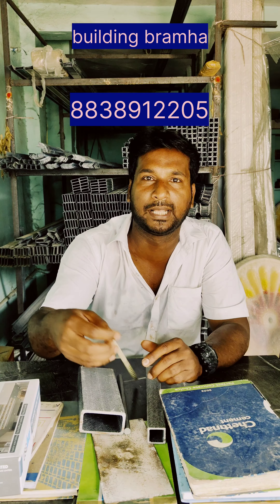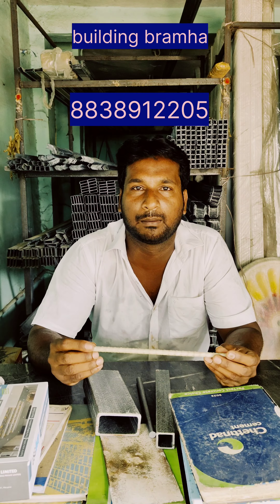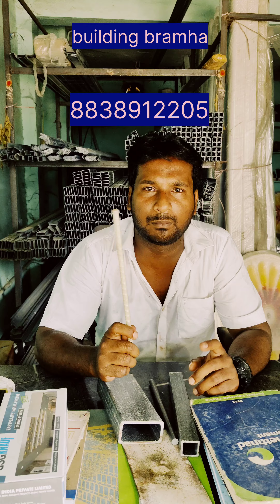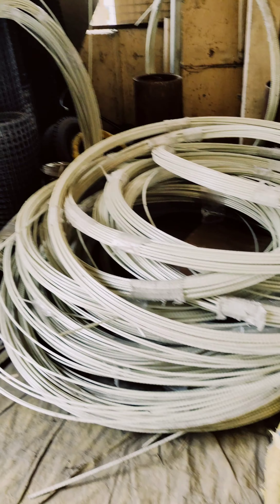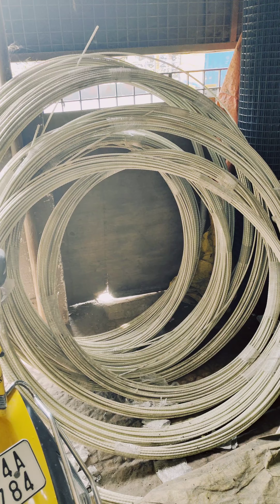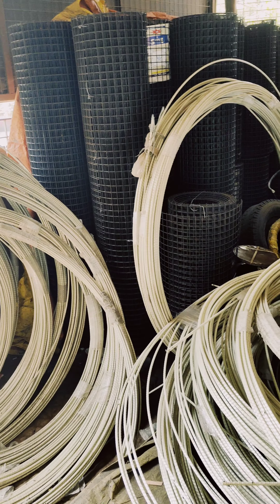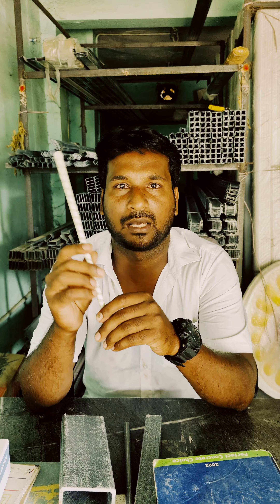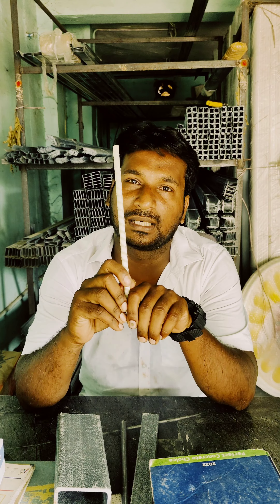கட்டுமானத்தில் ஒரு புதிய புரட்சி...Fibre Rebars...புதுமையான கட்டிட நுட்புங்களுடன் உங்கள் வீட்டை கட்ட